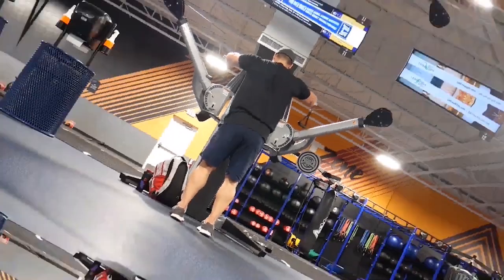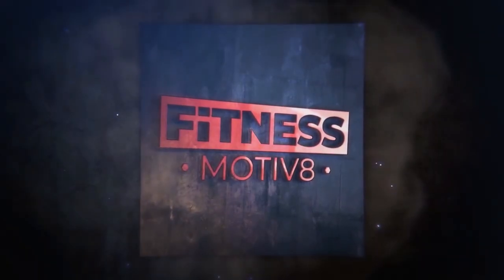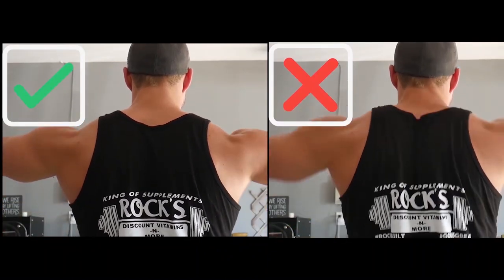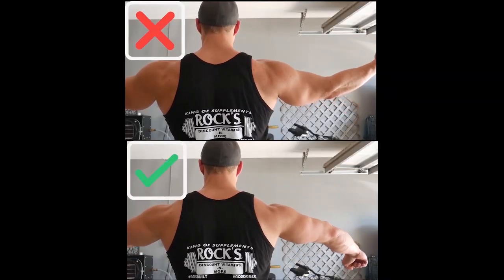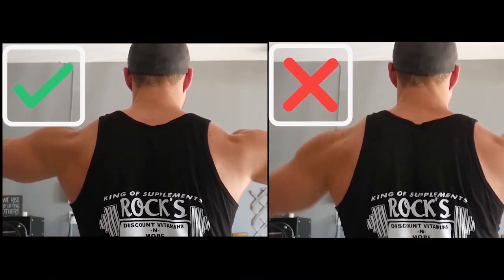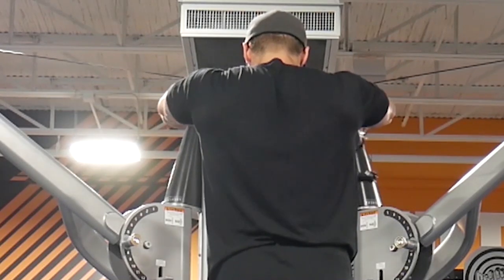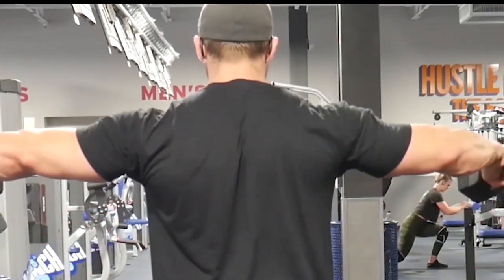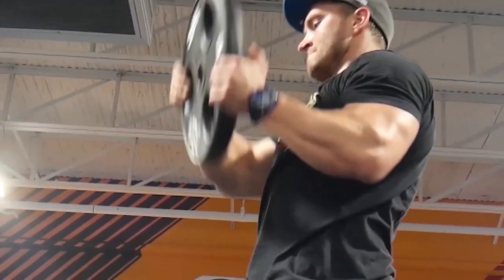3 Secrets for Training Shoulders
Listen to your favorite books on the go with Audible!
Fitness Gear & More!
Amazon for Your Business